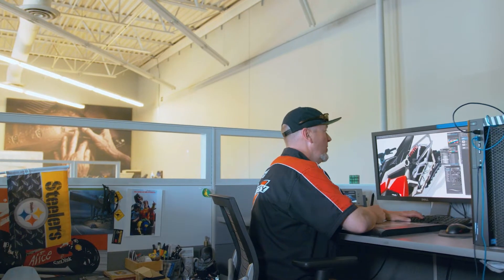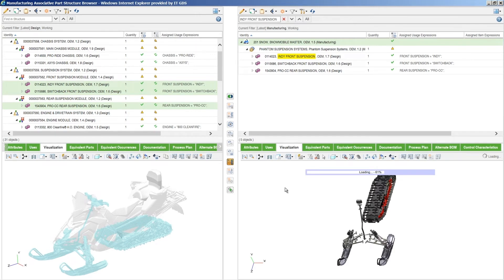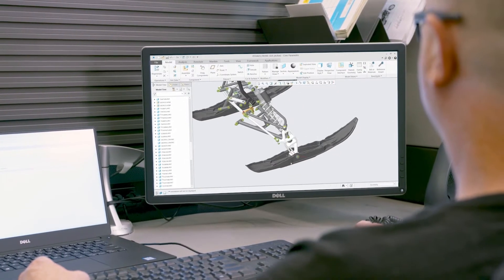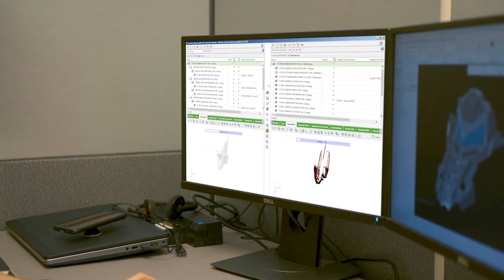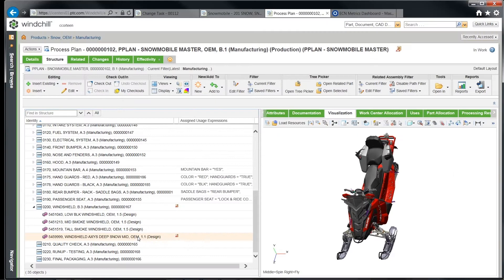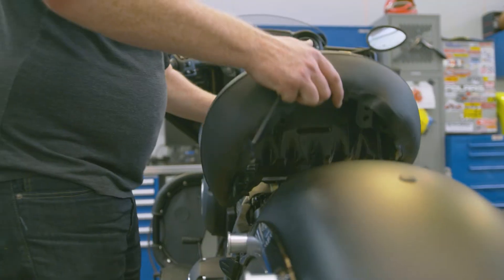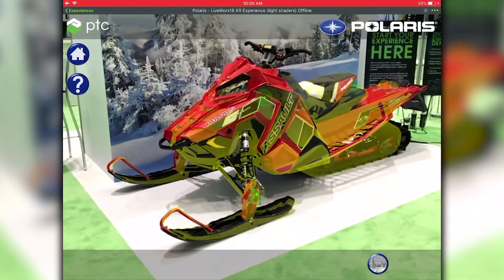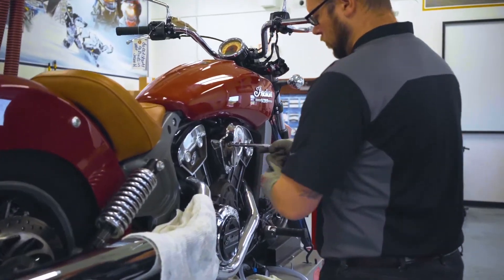Polaris and The Connected Enterprise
Polaris discusses the impact of using enterprise PLM across the organization to enhance collaboration and streamline its processes. They share how they plan to use capabilities such as BOM transformation and manufacturing process planning to ensure stakeholder across manufacturing and service can easily collaborate using the same product and enterprise data.